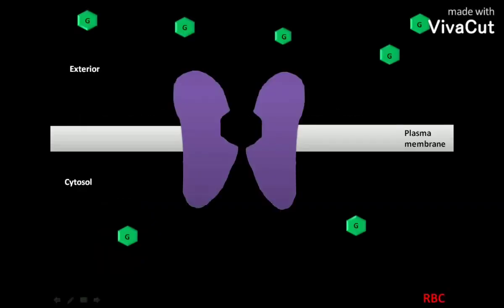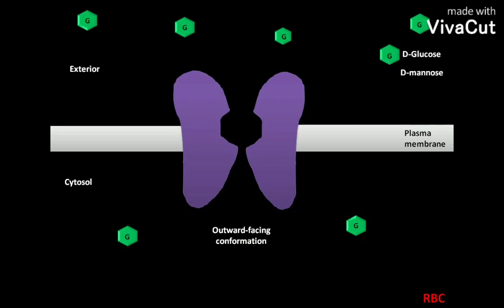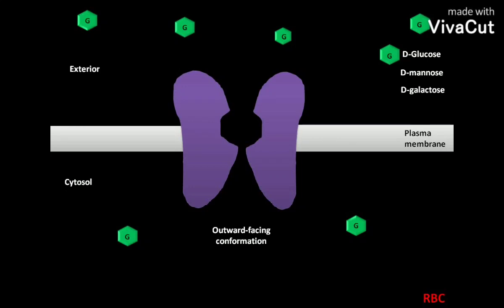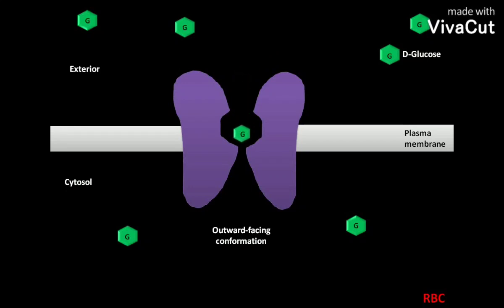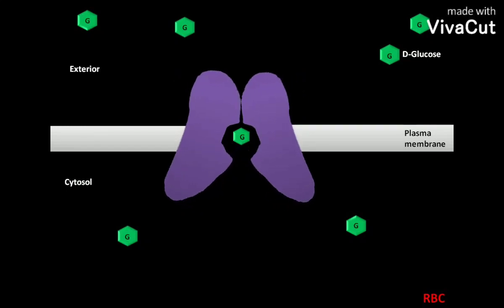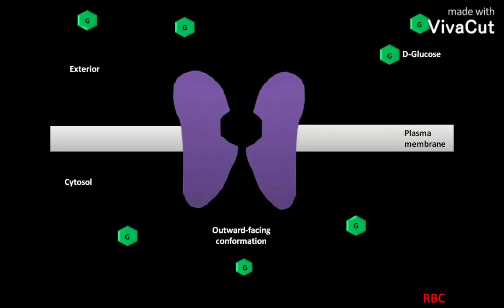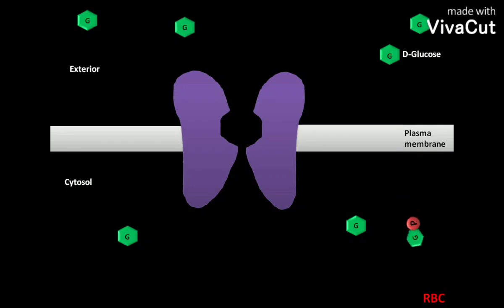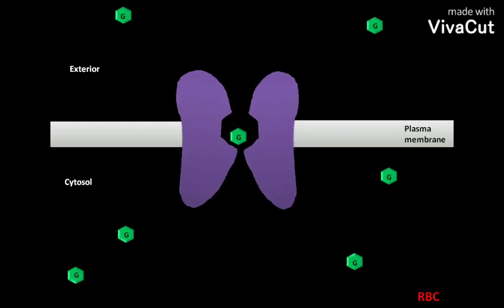GLUT1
This video tells us about the transport of glucose by an uniporter called as GLUT1 present in the plasma membrane of mammalian erythrocyte.